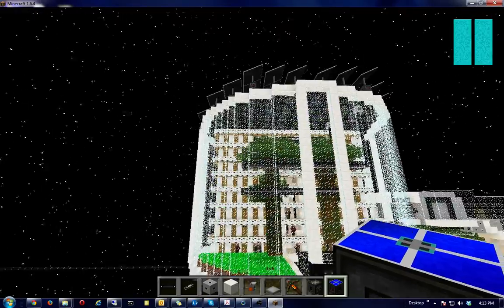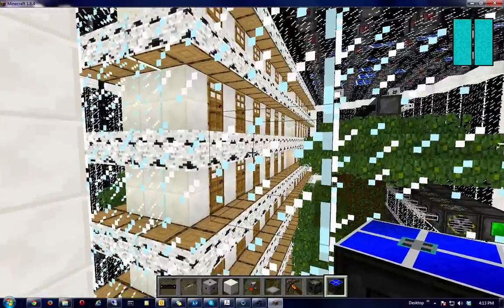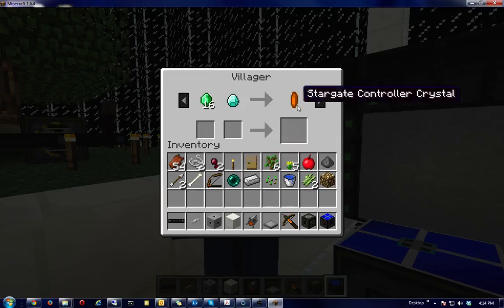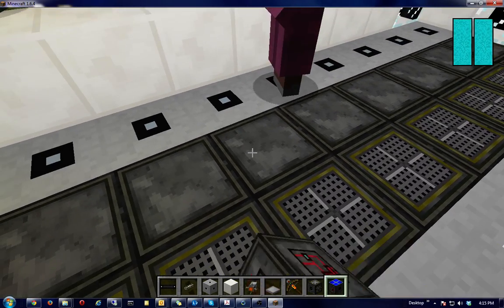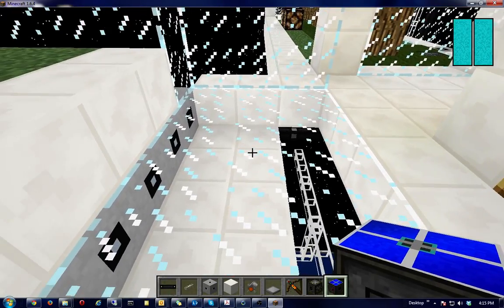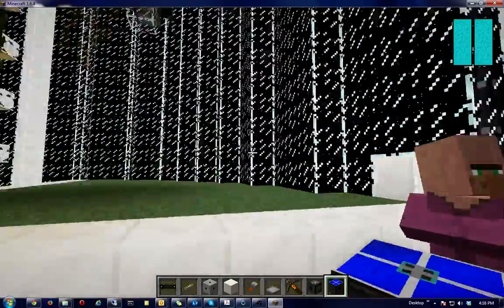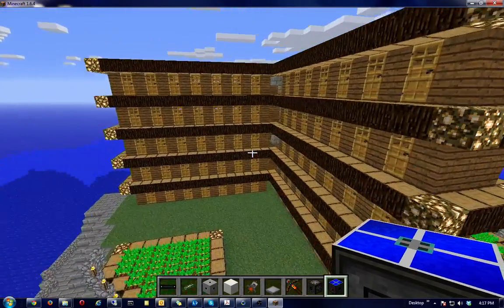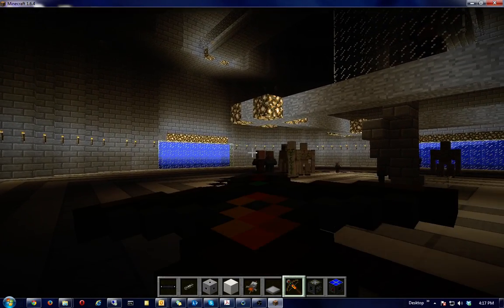Galacticraft Space Station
Valid Space station with Overworld villagers living happily inside.